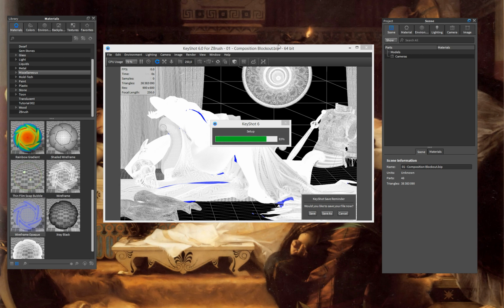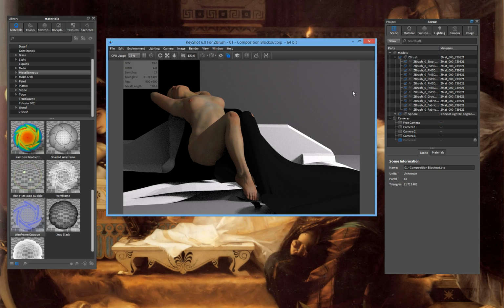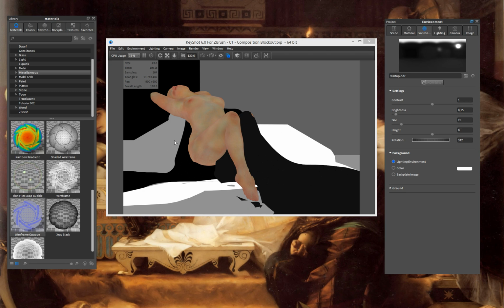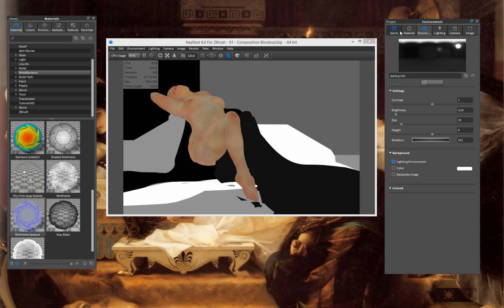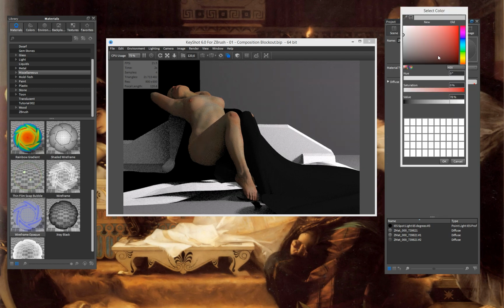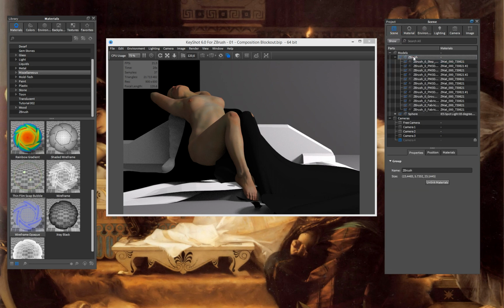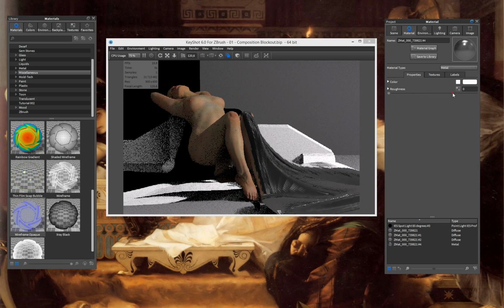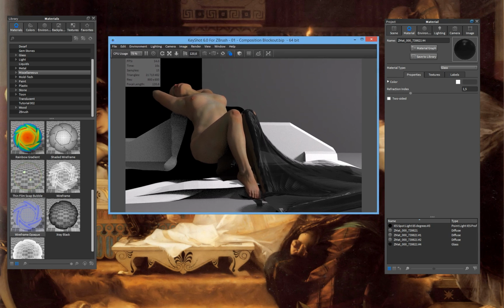Didgital painting with 3D Wootha Chapter 08 Keyshot Overview Part 01